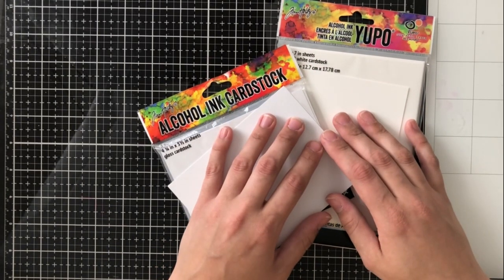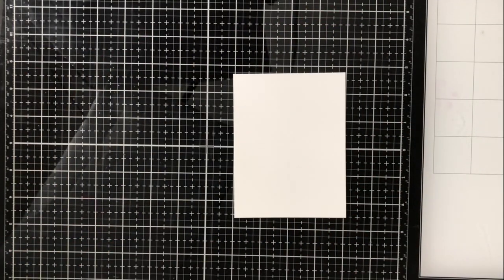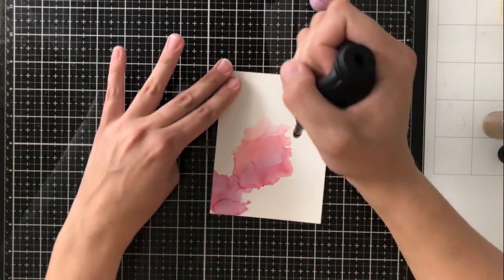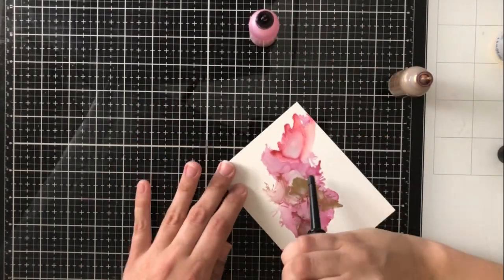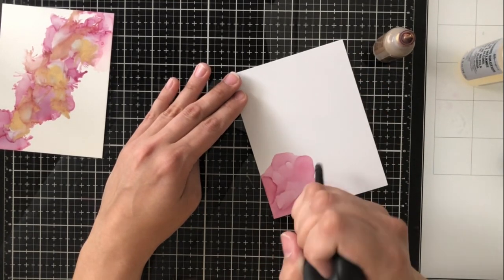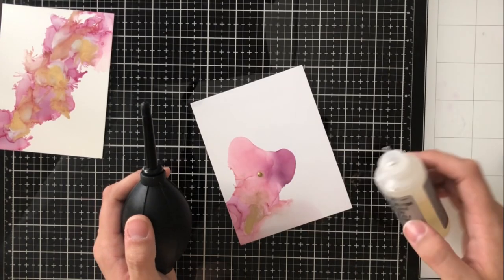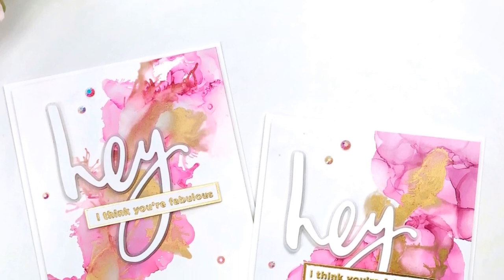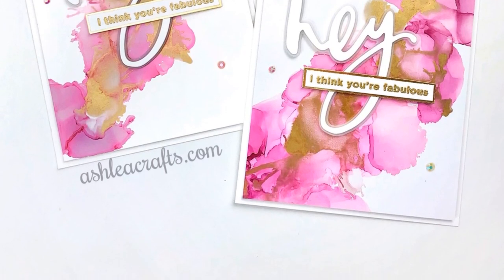Alcohol Ink Cardstock vs Yupo Paper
• Circles & Sentiments Stamp - The Stamp Market

• Ranger Ink - Tim Holtz - Alcohol Ink Yupo Paper - Translucent

• Ranger Ink - Tim Holtz - Adirondack Alcohol Ink Cardstock Pack - 4.25 x 5.5

• Ranger Ink - Tim Holtz - Adirondack Alcohol Ink - Mixatives - Gold

• Ranger Ink - Tim Holtz - Adirondack Alcohol Ink - Pink Sherbet